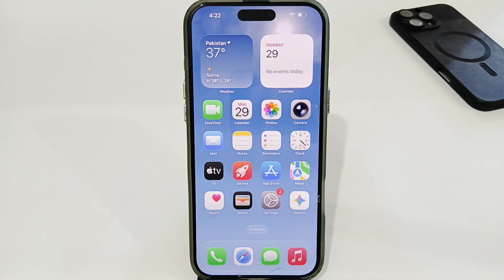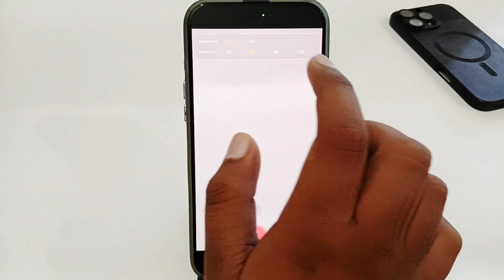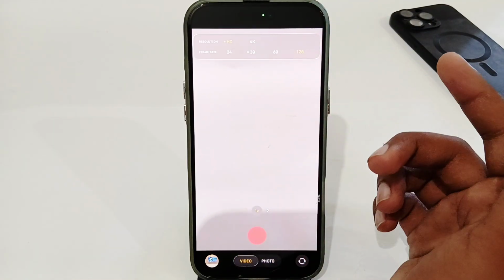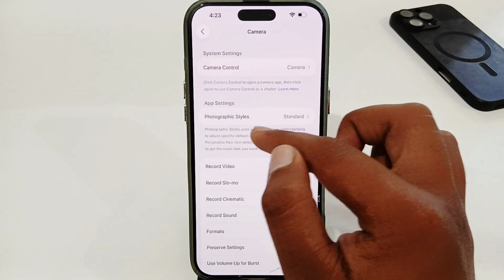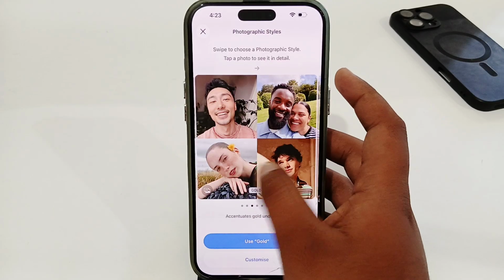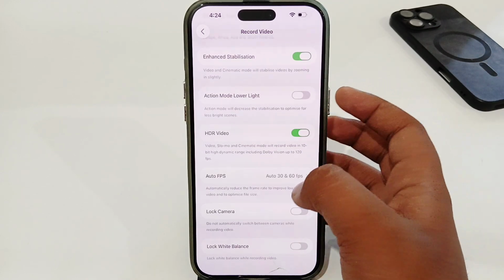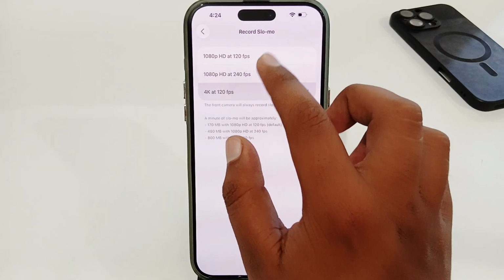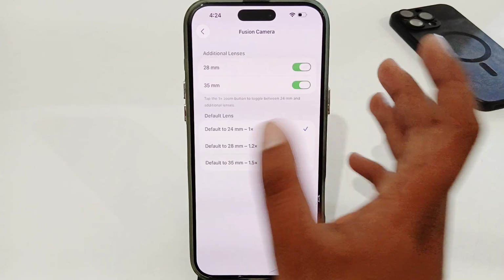The BEST iPhone Camera Settings for Pro Quality Photos (Beginner to Pro)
Want to take your iPhone photography from good to GREAT? The secret is in the settings! In this video, I'll show you the essential camera settings every iPhone photographer should use, from simple switches for beginners to advanced pro-level configurations.

Here are the game-changing settings I'll cover:
✅ Photo Format: Why you should shoot in HEIF Max (or RAW for pros)
✅ Preserve Settings: How to lock in your preferences so the camera doesn't reset them
✅ Grid & Level: Using composition tools for perfectly straight, balanced shots
✅ Exposure Control: How to manually lock focus and exposure for consistent results
✅ Camera Mode: When to use Photo, Portrait, and Night modes for different scenarios

These simple changes will dramatically improve your photos instantly!